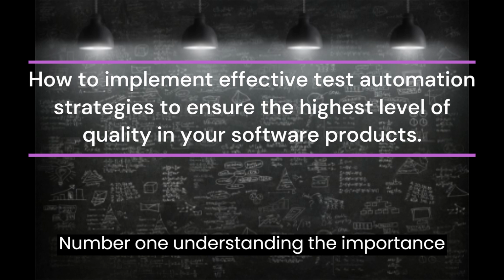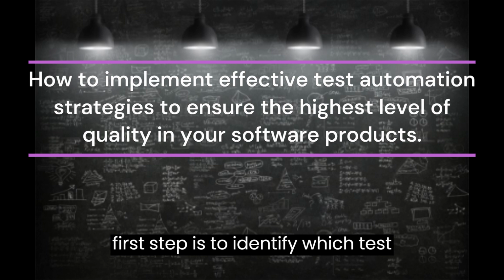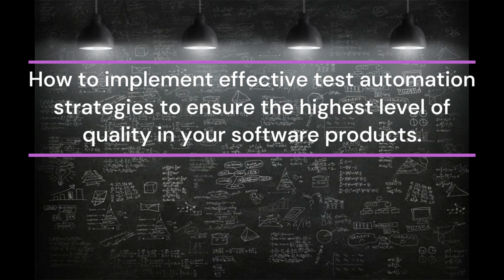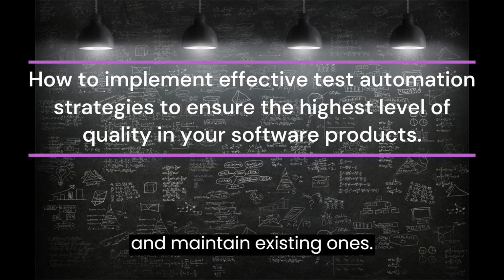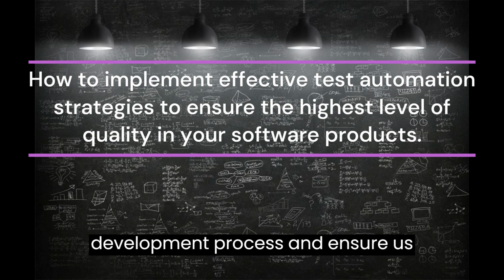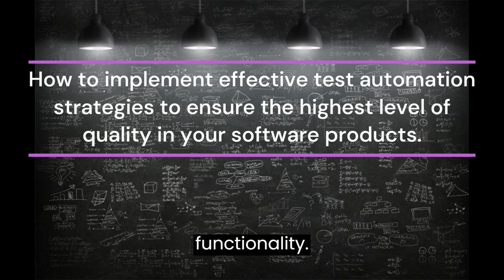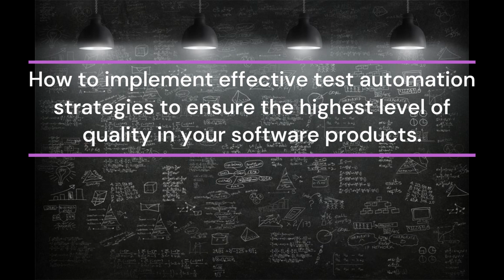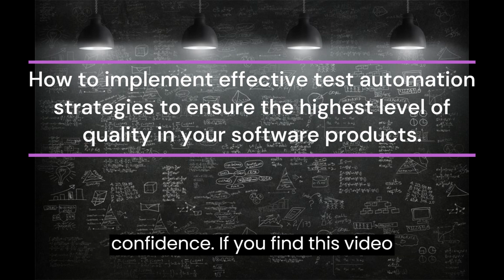qualityassurance 109: How to implement effective test automation strategies in software products.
Unlock the secrets to seamless software testing with our guide: "Implementing Effective Test Automation Strategies in Software Products."

Dive into the art of optimizing your testing processes through well-crafted automation strategies.

Discover the steps to identify the right test cases for automation, maximizing efficiency and accuracy.

Learn how to select the most suitable automation tools and frameworks for your unique project needs.

Explore best practices for designing robust and maintainable automated test scripts that stand the test of time.

Unveil the power of continuous integration and continuous testing, streamlining the development pipeline.

Master the orchestration of automated tests across various environments, ensuring consistent results.

Delve into the realm of data-driven testing and parameterization, achieving extensive test coverage effortlessly.

Navigate the intricacies of handling dynamic UI elements and asynchronous operations in your automation suite.

Unearth strategies to integrate exploratory testing with automation, bridging the gap for comprehensive quality assessment.

Understand the significance of regular maintenance and updates to keep your automation suite effective.

Witness real-world case studies showcasing successful implementation of test automation in diverse software projects.

Embrace the transformation of your testing landscape with meticulously crafted automation strategies.

Thank you for embarking on this journey to elevate your software testing practices through effective test automation.